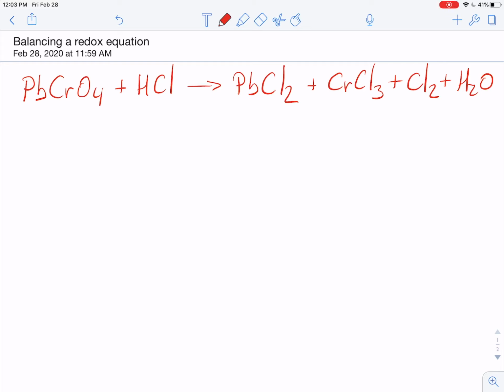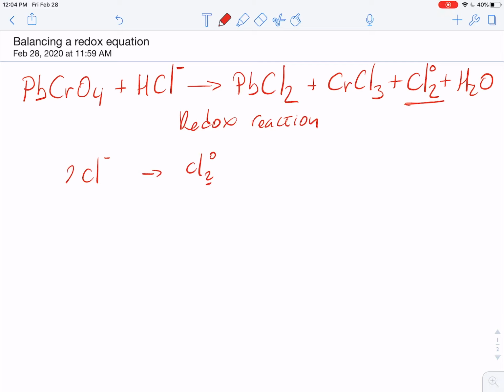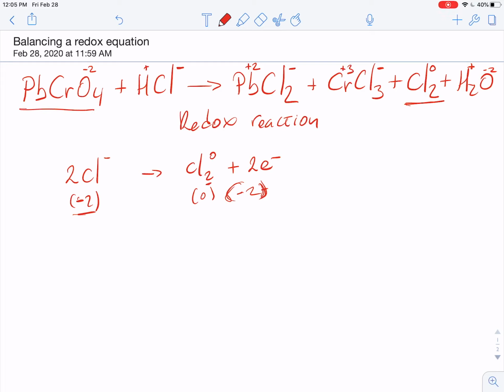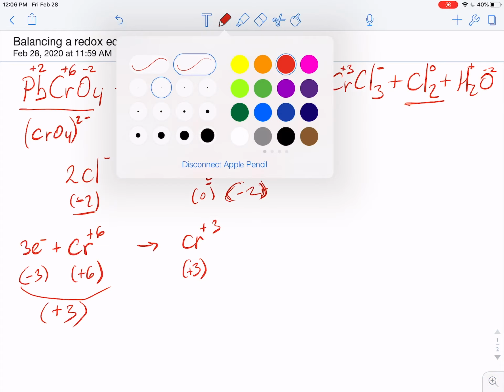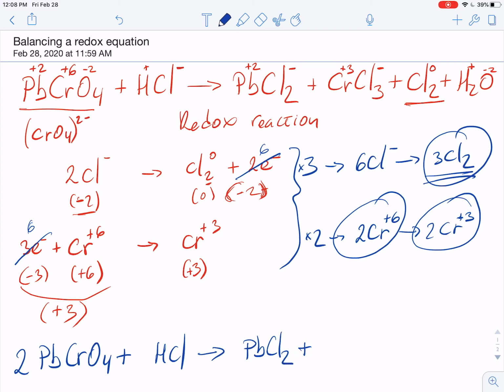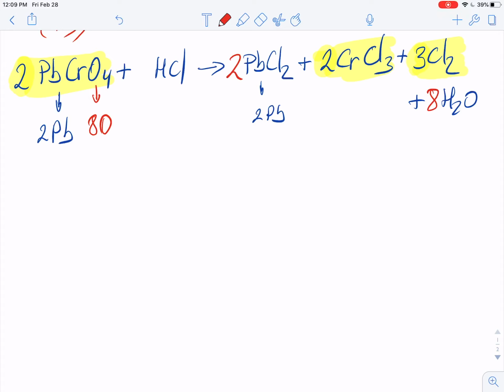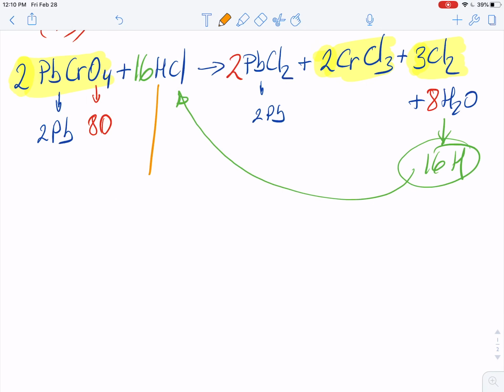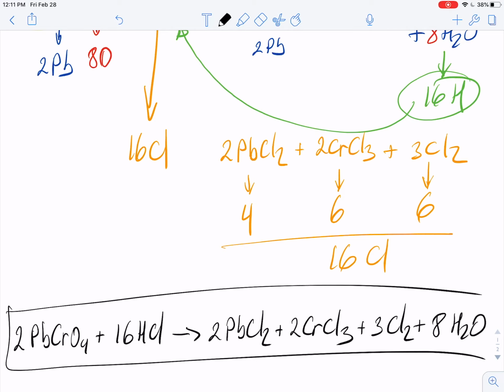Balancing a redox equation